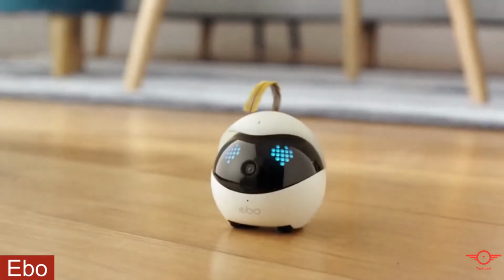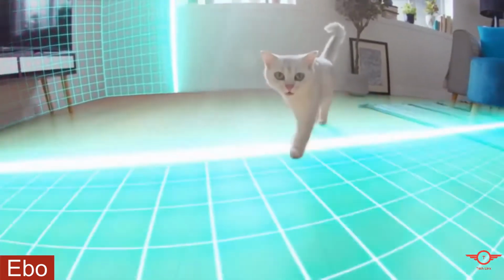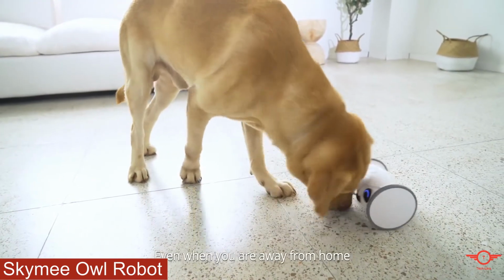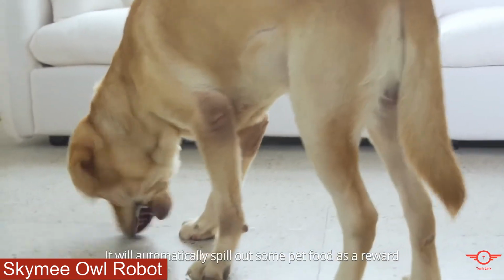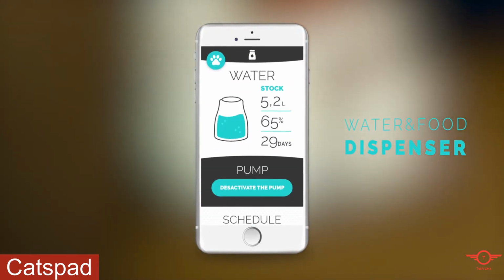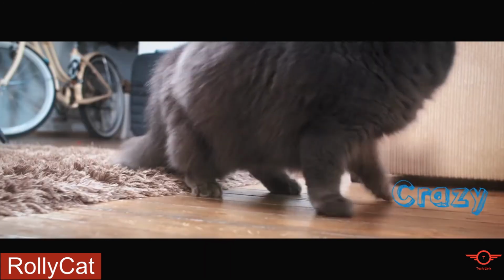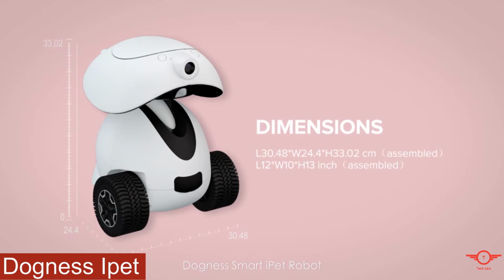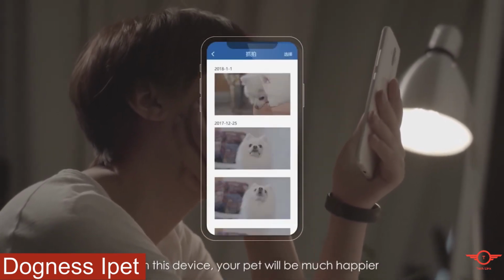Smart Solution For Pets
1.  Ebo
2.  Skymee Owl Robot
3.  Catspad
4.  RollyCat
5.  Dogness Ipet
6.  Ifetch Ball Launcher
7.  Litter Robot